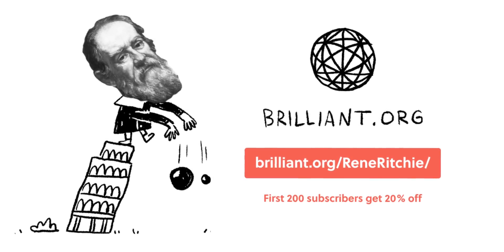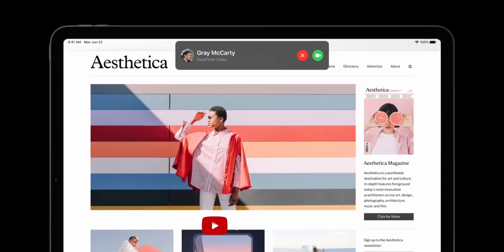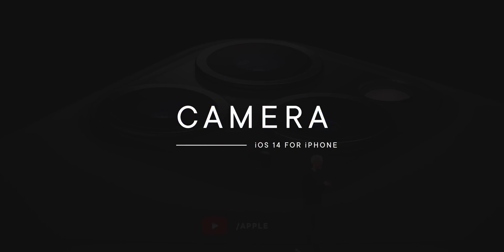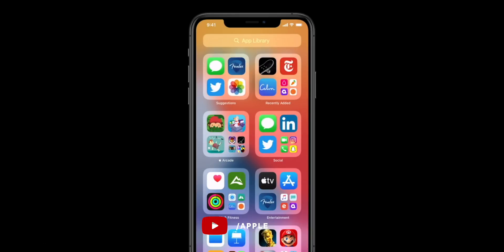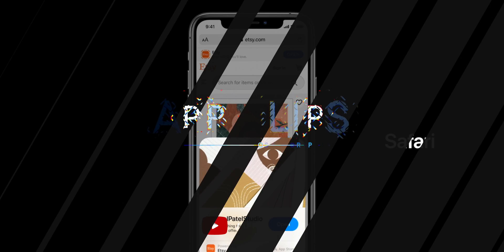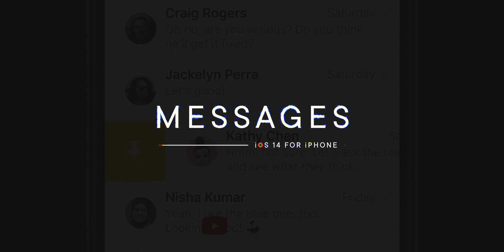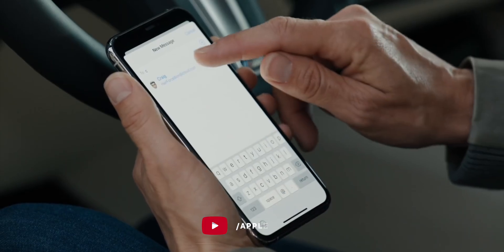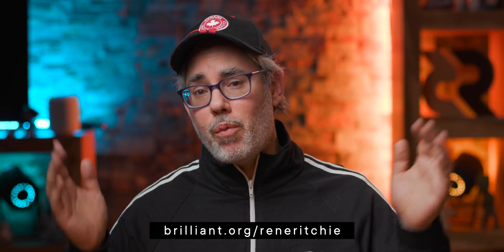iOS 14 — Explained! (WWDC 2020)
and sign up for FREE. The first 200 of you will also get 20% your annual Brilliant subscription!

WWDC2020 has kicked off with the first-ever all-online keynote and first up is iOS14 for iPhone.

Here are all the biggest features — not just what they are but how they work!

WWDC Coverage

SPECIAL THANKS

LINKS

🎙 Podcast (audio) version:
📝 Blog (text) version:

REFERENCES

MORE